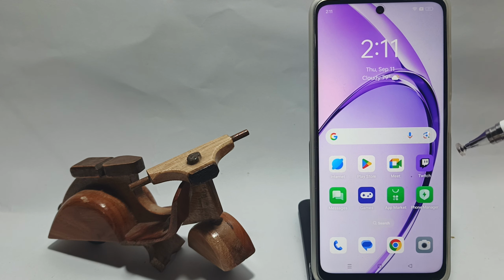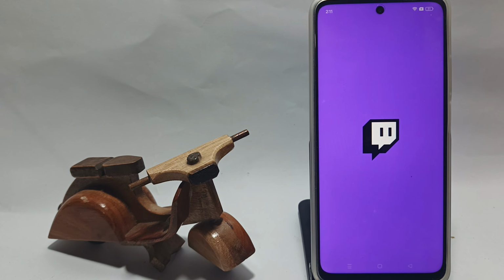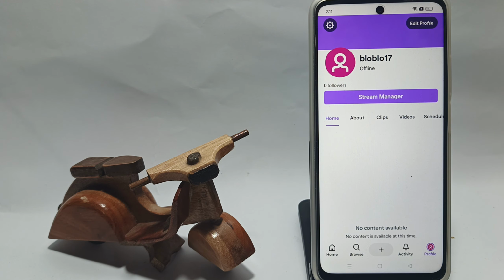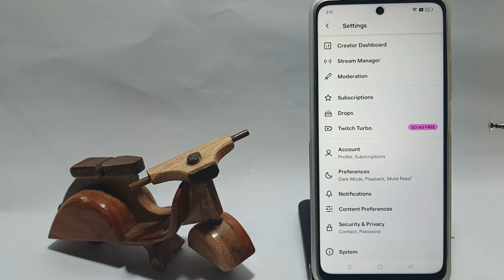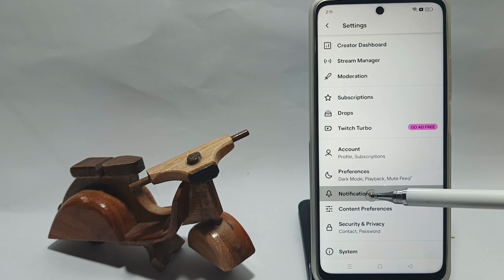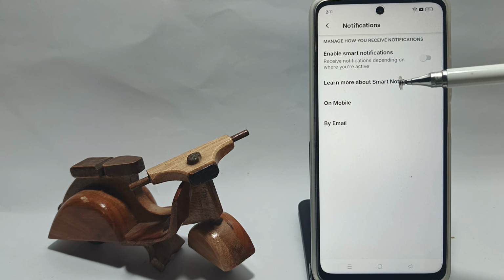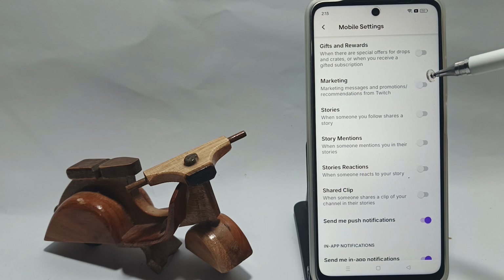How To Turn Off Marketing Notification On Twitch App